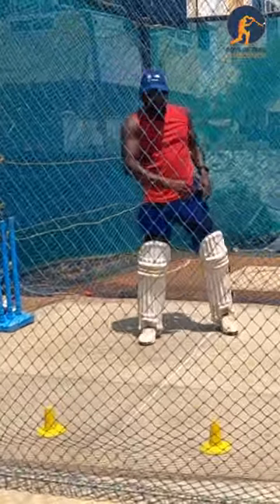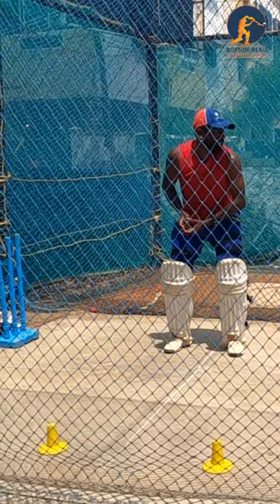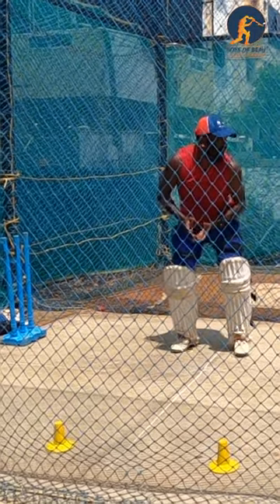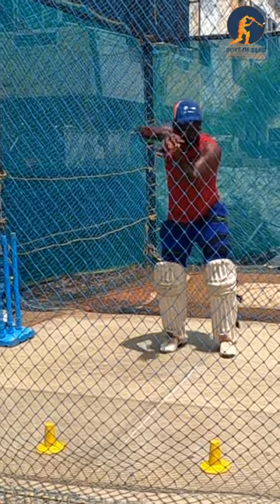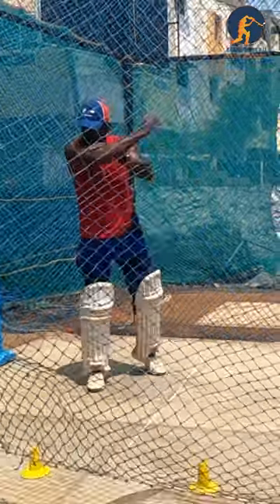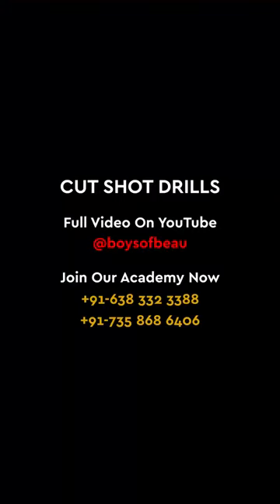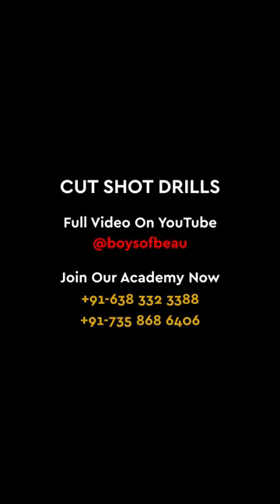Do this Drill to Improve Cut Shot | Boys of Beau Cricket Academy | Beaulet Julin | Cricket Coaching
Here is an video to improve your cut shot. Follow this drills to develop your cut shot.
How to play cut shot?
Cut Shot Drills
Cut shot tips
Cut shot batting tips
How to improve cut shot
To Learn Cricket Join Our Cricket Academy
Boys of Beau Cricket Academy
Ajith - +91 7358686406